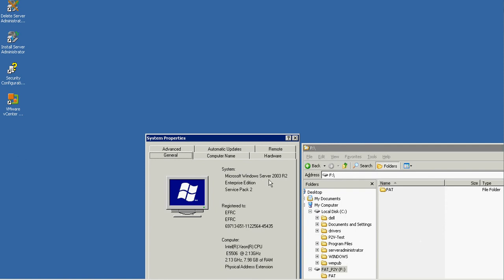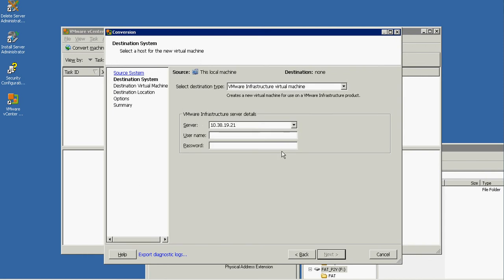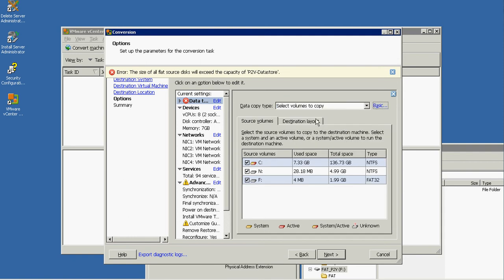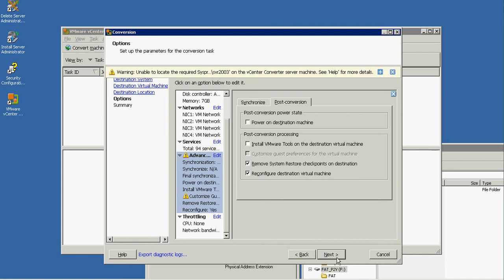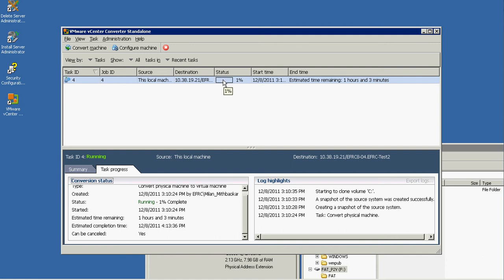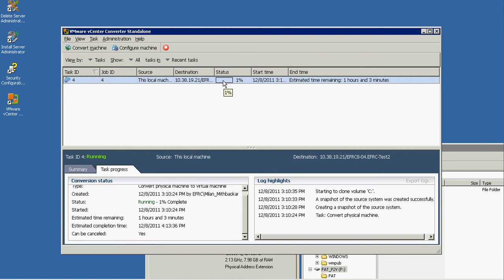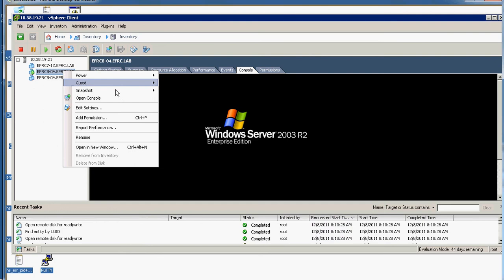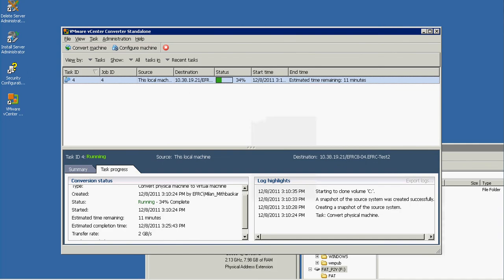P2V 5 0 W2k3 FAT32 Conversion